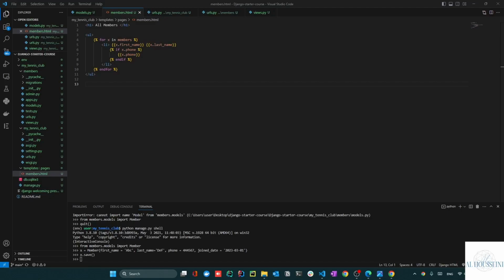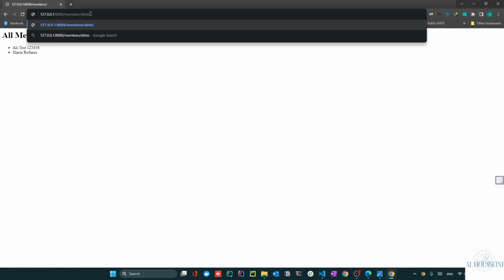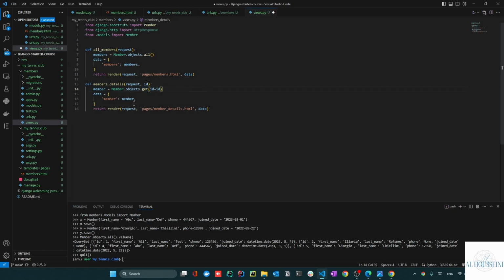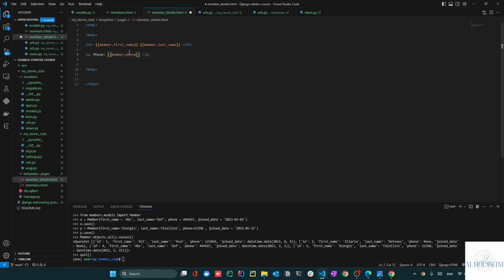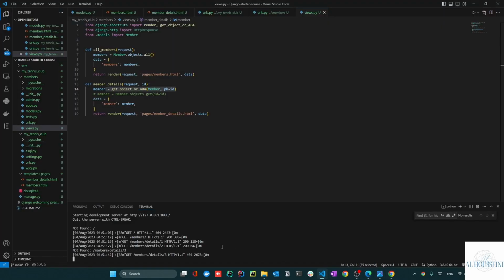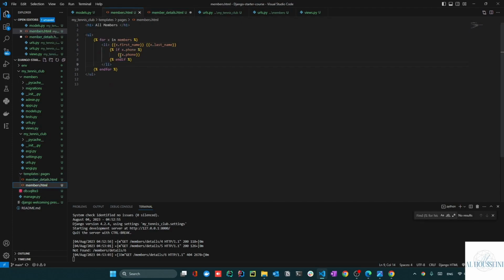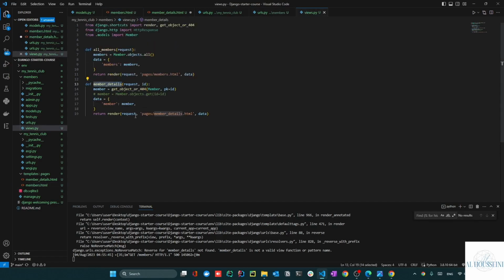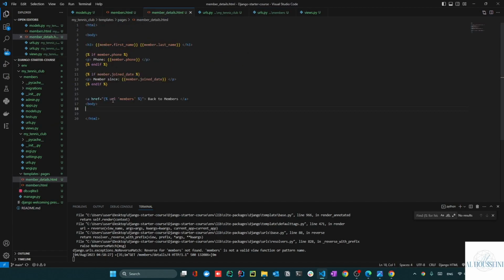Django Starter Course 9 - Dynamic Templates